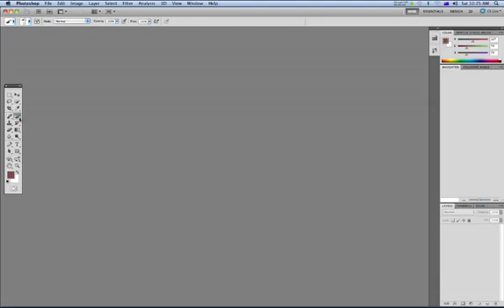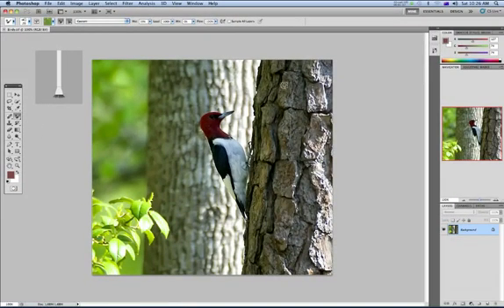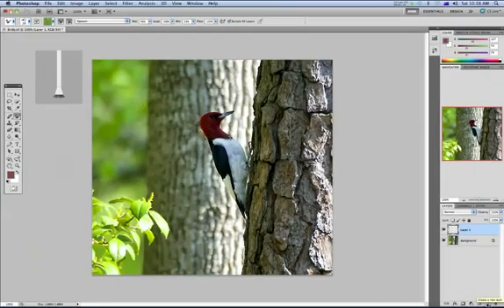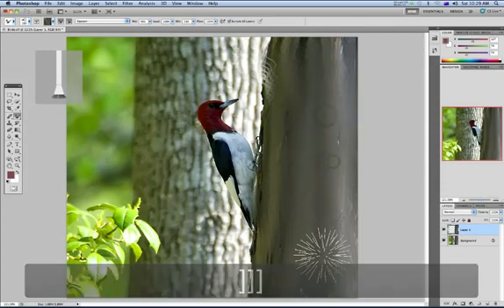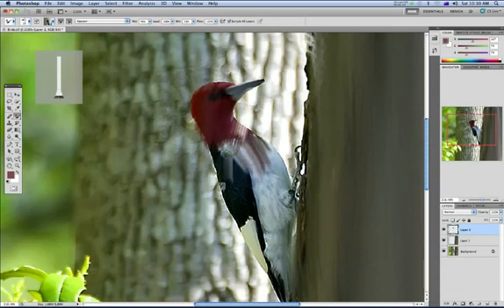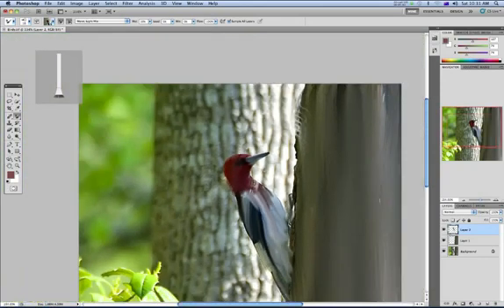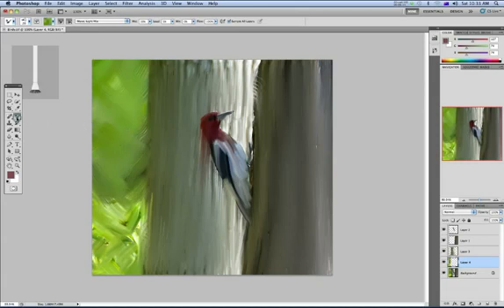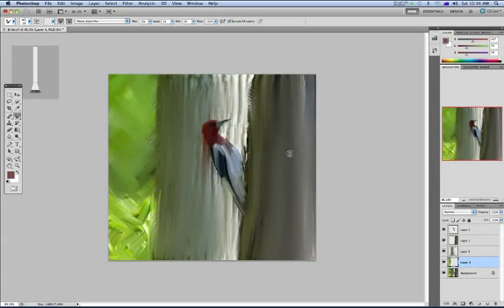Photoshop CS5 Painting Tutorial Mixer Brush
In this tutorial we're going to look at the 'Mixer Brush', a new function in Photoshop CS5 and a very cool one at that. What we use it for is to make Photoshop images look like paintings. This is a very artistic technique, one that I teach in my graphic design courses for the benefit of artists rather than image manipulators.